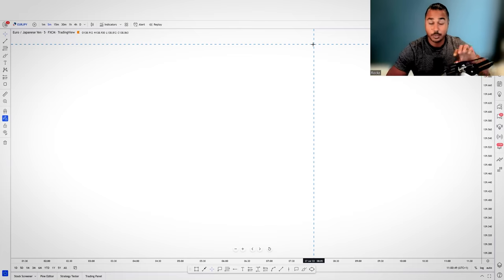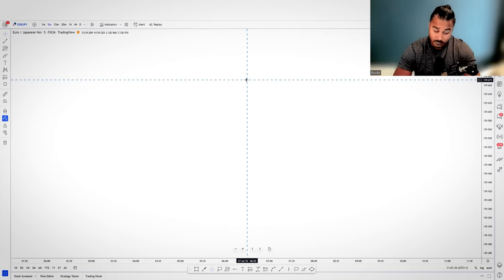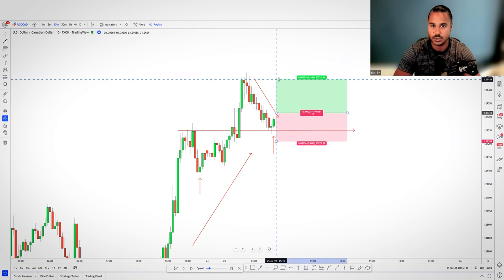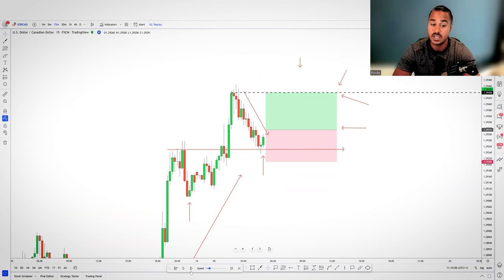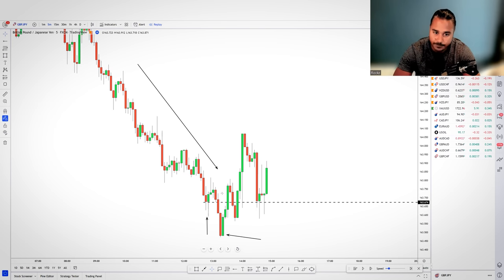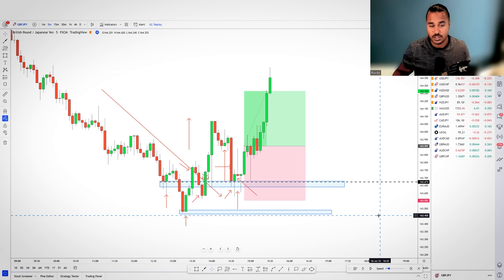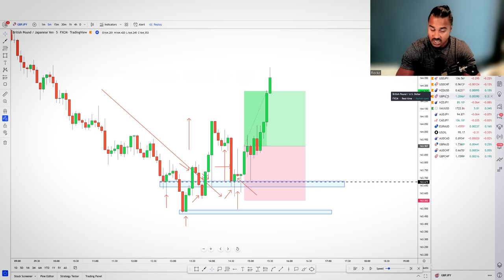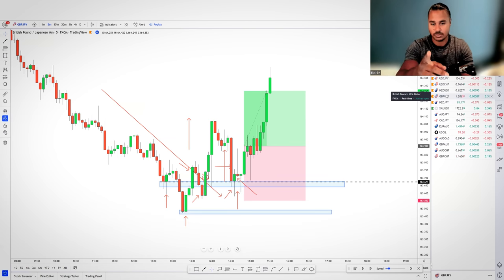Revealing 'MY SIMPLE' Technical Analysis Strategy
Trading can be made simple if you have a process that has zero discretion and can be approached with full confidence every single time. Here in this tutorial, I will share with you one of my most commonly used processes.

🔴 👇Learn More ACTIONABLE TRADING Techniques 👇 🔴